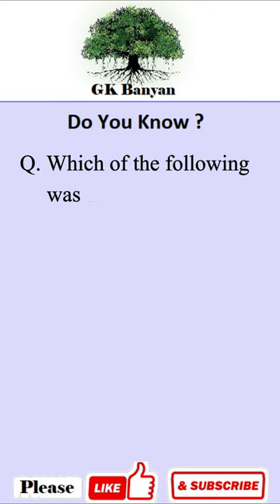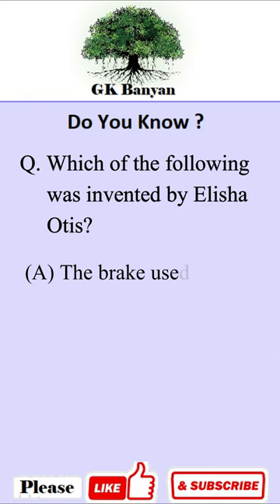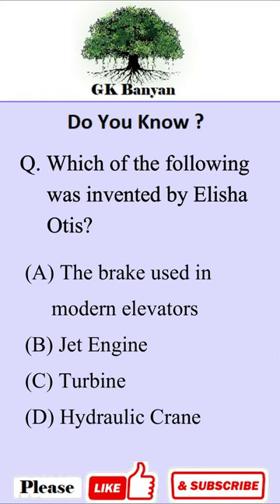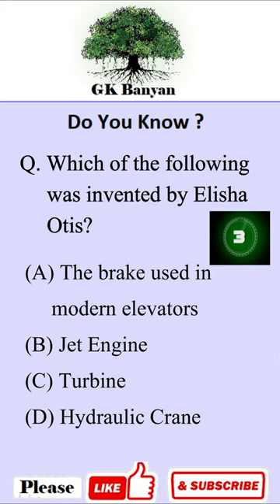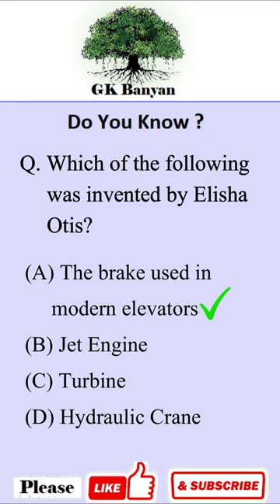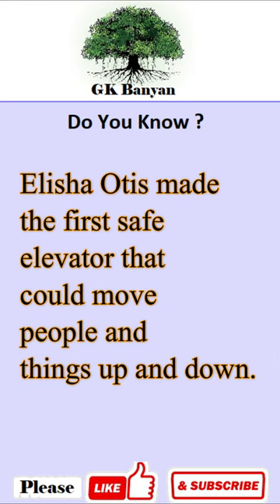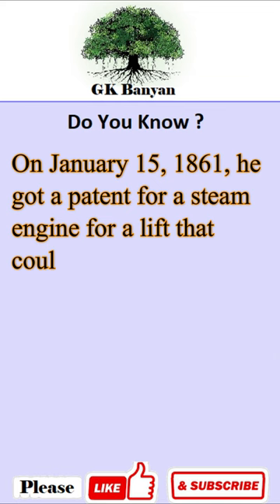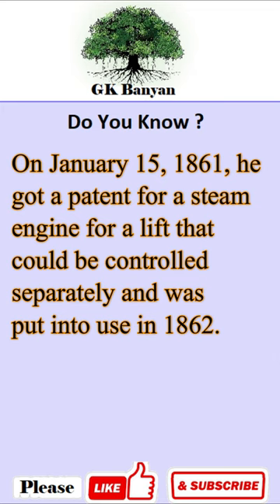Which of the following was invented by Elisha Otis?